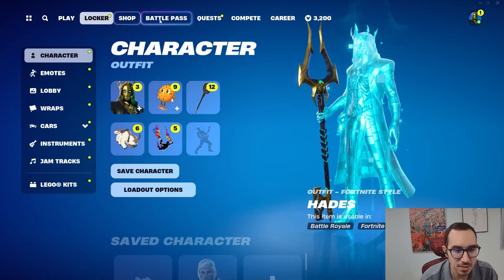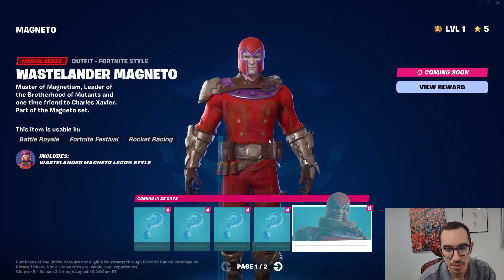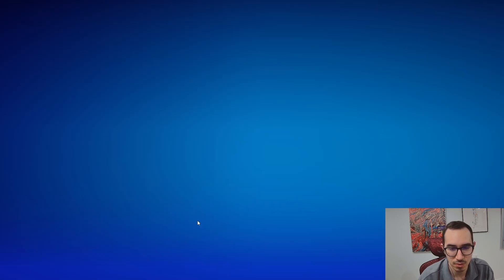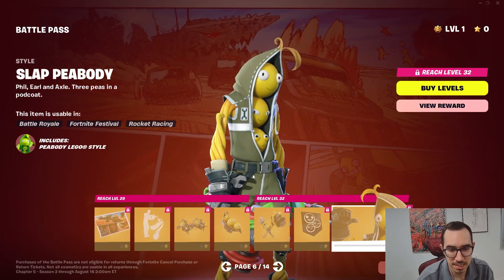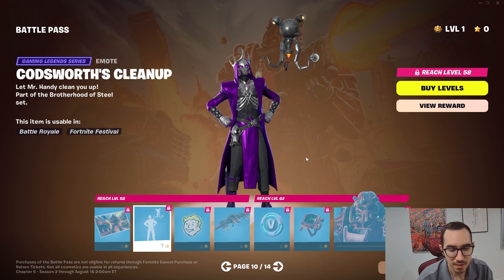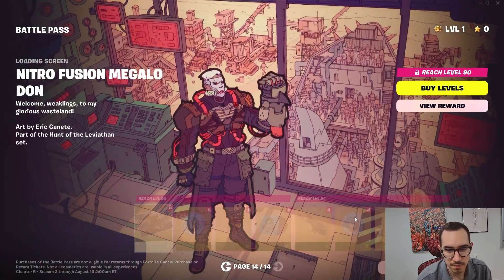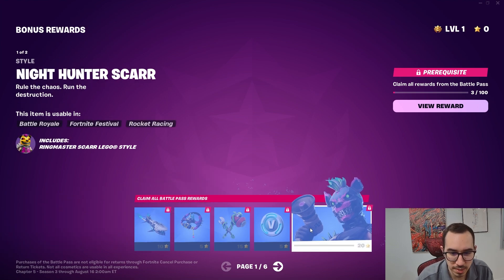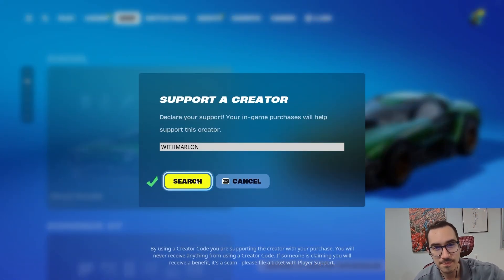New Chapter 5 Season 3 Battle Pass Review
use code withmarlon